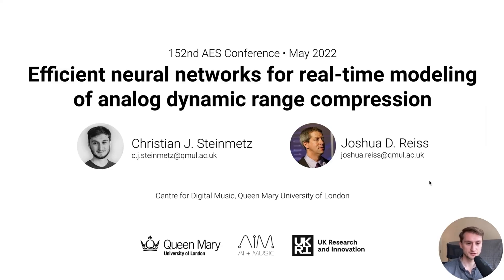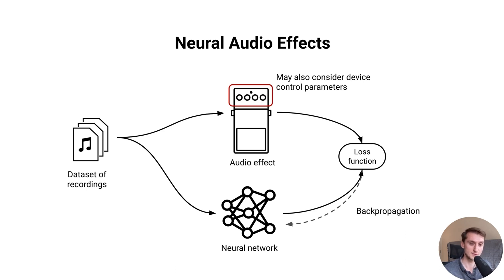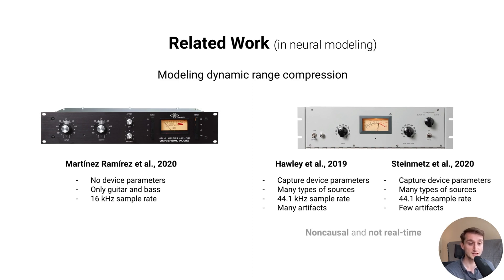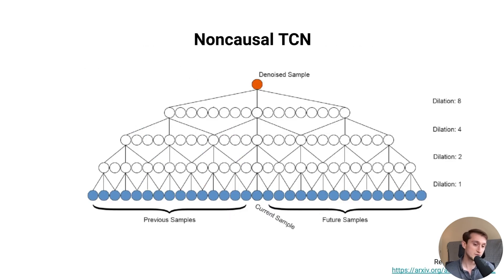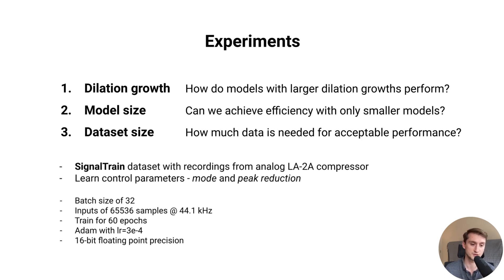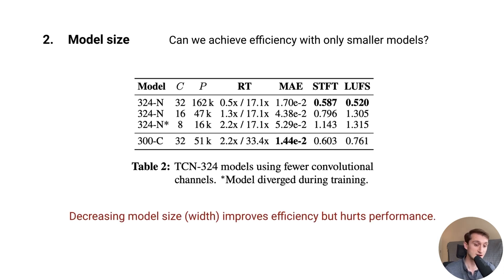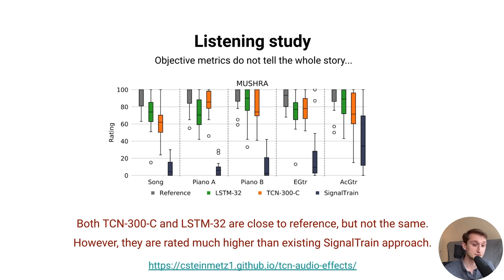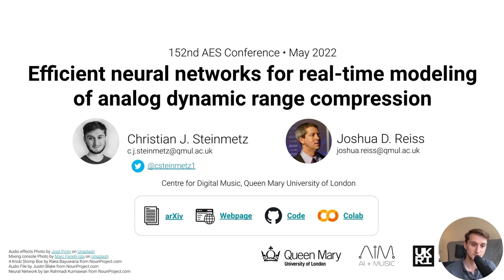Efficient neural networks for real-time modeling of analog dynamic range compression - 152nd AES